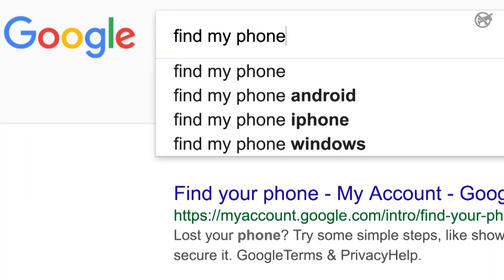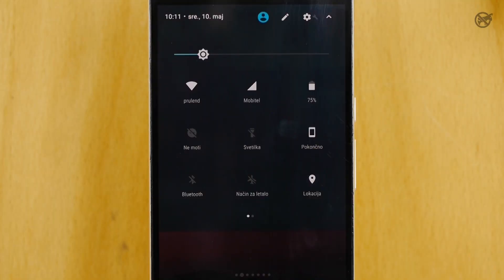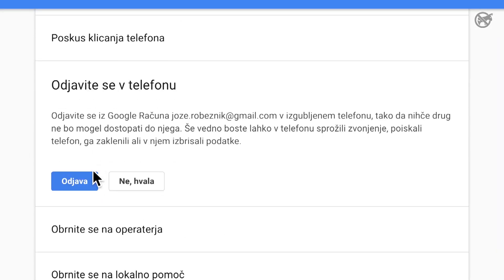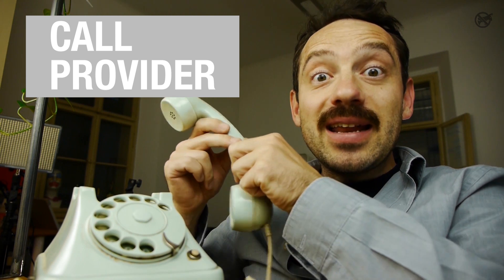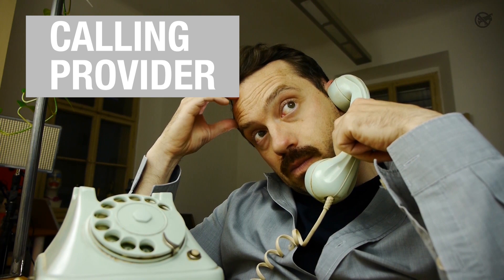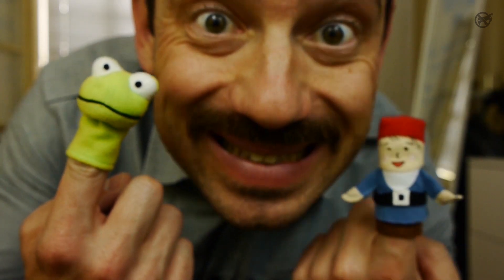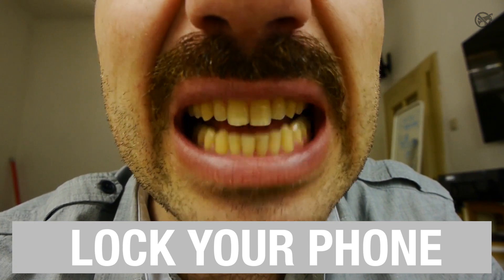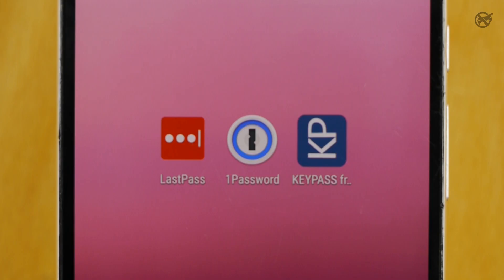How to Find a Lost or Stolen Android Phone I Survival School #1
Can't find your Android phone? Do you think your phone has been lost or stolen? Watch the video and follow these simple steps to find and/or protect your smartphone!

First, use to try locating your phone or locking the screen to secure it. If that doesn’t work, call your network provider to block your SIM card, or contact the police.

3 TIPS TO PROTECT YOUR SMARTPHONE:

1. PROTECT YOUR PHONE FROM UNWANTED EYES!
Secure your phone by setting a screen lock using a lock pattern, PIN code or password.

2. BACK UP YOUR PHONE DATA
Enable Google sync for Android and back up all your data with your Google account. Don’t forget to back up your photos and videos in the cloud using one of the available cloud storage solutions (Drive, Dropbox, OneDrive, Google Photo etc.)

3. REMEMBER YOUR IMEI NUMBER
Check, write down, and save your IMEI number in case you ever need it.

*in Slovenian